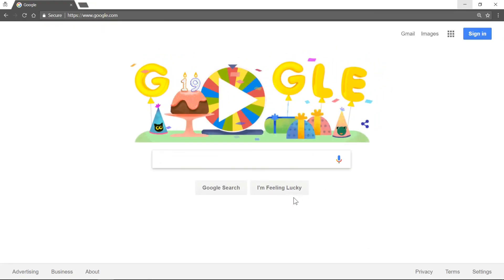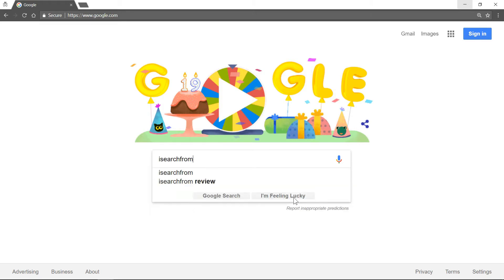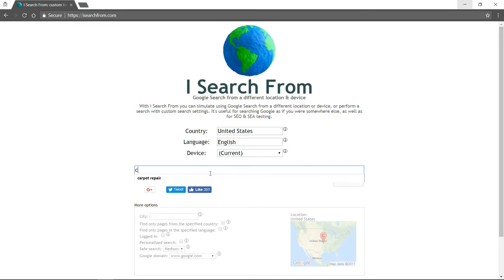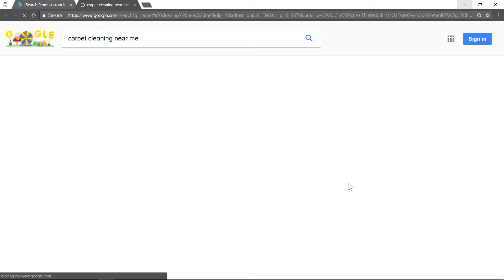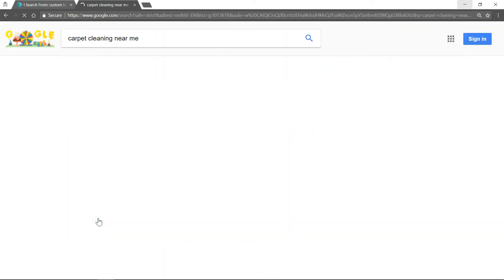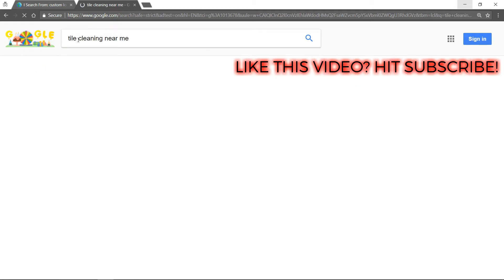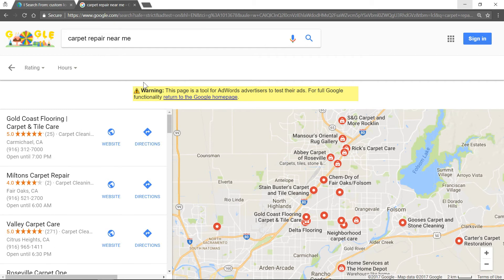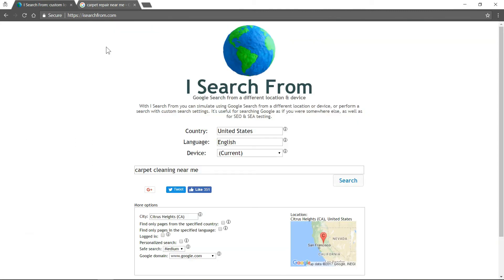How To Check Your Local Rankings On Google Maps In Different Cities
This short video could help you see what really works when monitoring your keywords across Google Local Search.

In this short video I explain how to use isearchfrom.com to change your browsers location and see what your customer sees from their computer, laptop, mobile phone or tablet in their area.
This tool is great for seeing where you are listed on the Google map pack and for keeping track of all those keywords you are trying to rank!